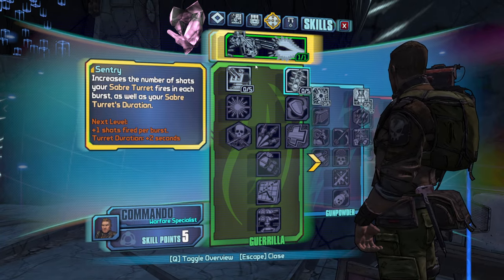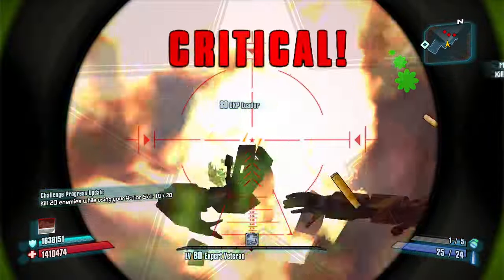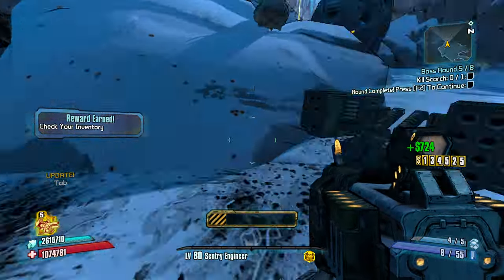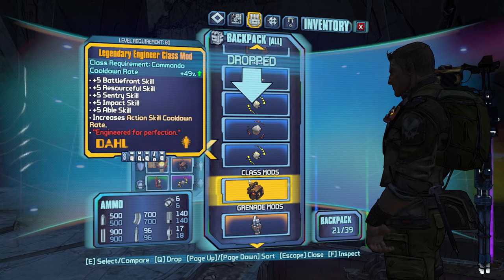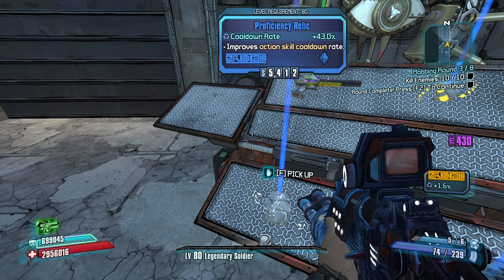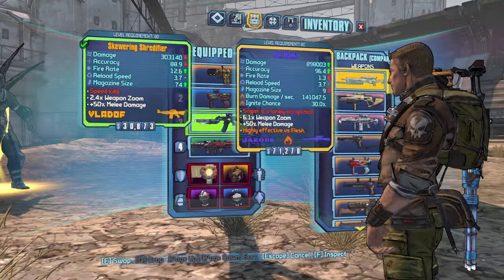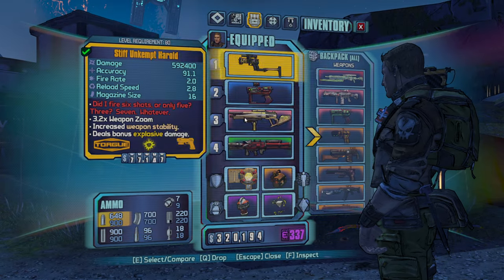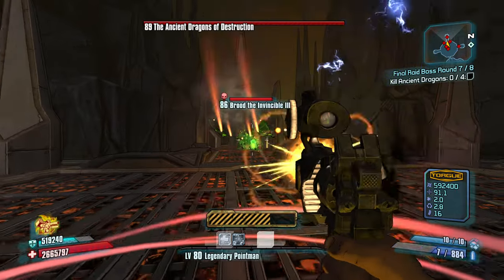The Ultimate Slag and Bag Combo (Borderlands 2 Roguelands)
In this video, I try some Axton turret shenanigans for the first time. I mainly just go down the center tree to get splash damage as soon as possible, but this time I wanted to try some Slag and Bag. Enjoy :)